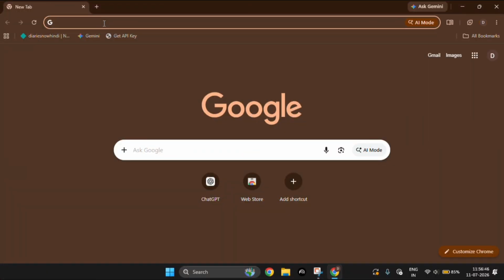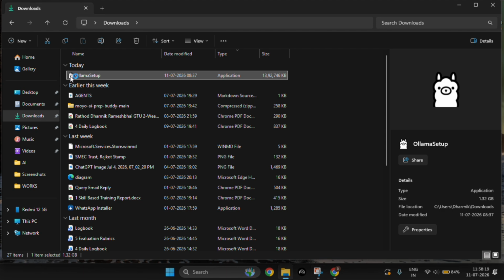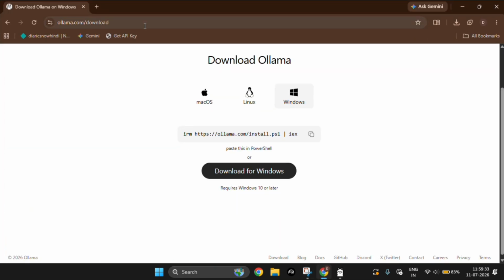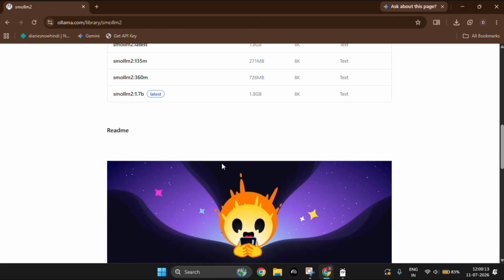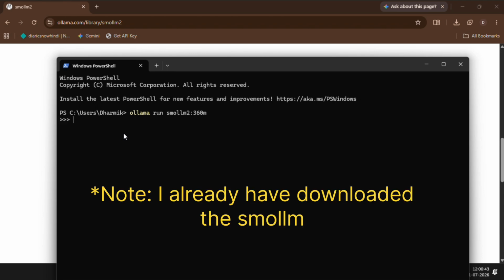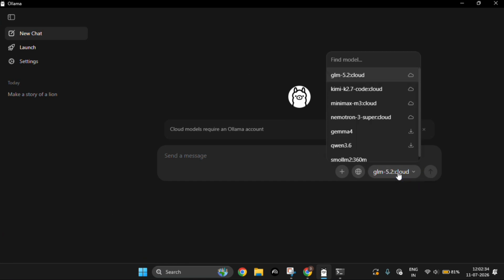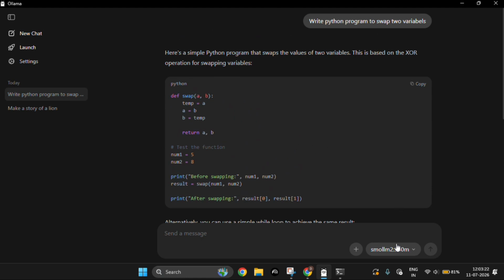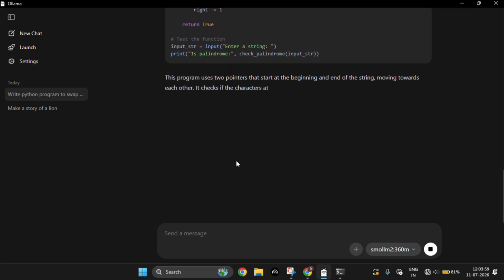Run AI Offline on Your Laptop with Ollama + SmolLM 360M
Want to run an AI model completely offline on your computer?

In this beginner-friendly tutorial, I'll show you how to install Ollama and run SmolLM 360M locally on your Windows PC. No API keys, no cloud services, and no coding experience required.

📌 In this video you'll learn:
• What Ollama is
• How to install Ollama
• How to download SmolLM 360M
• How to run the model locally
• Test prompts and basic usage

💻 Commands used:

```bash
ollama run smollm:360m